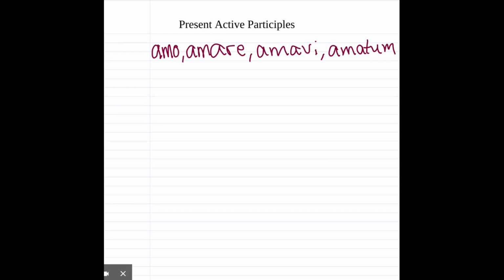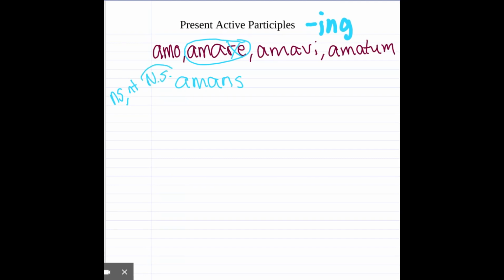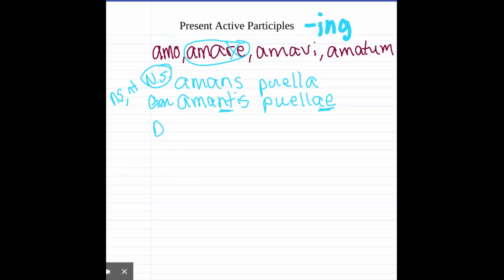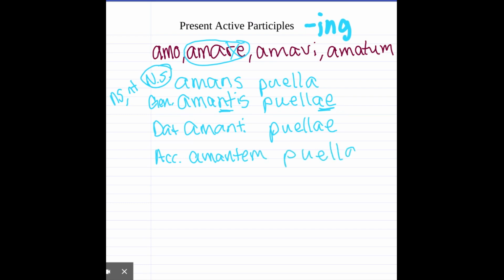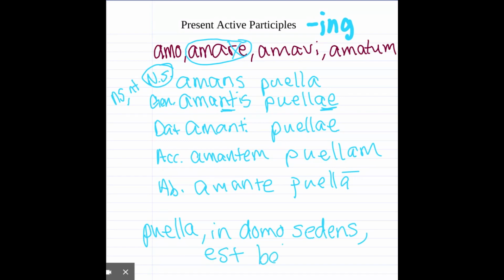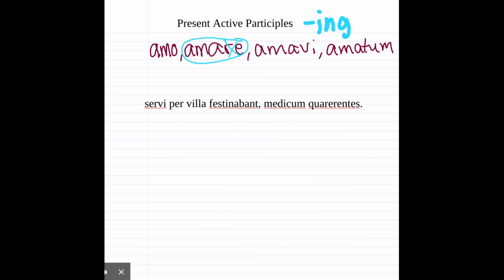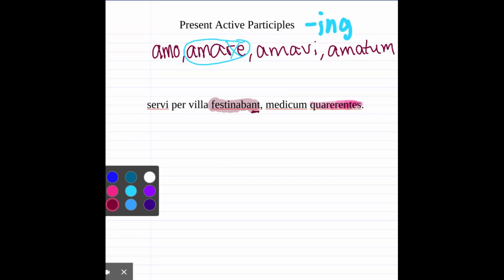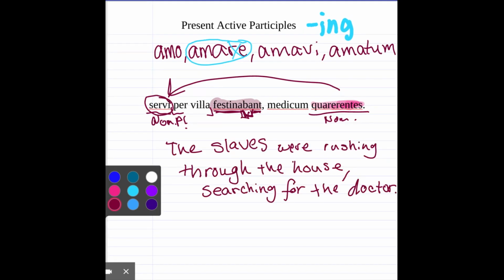Present Active Participles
An Overly Simpllified Explanation on Present Active Participles